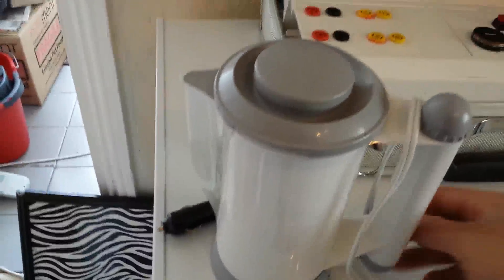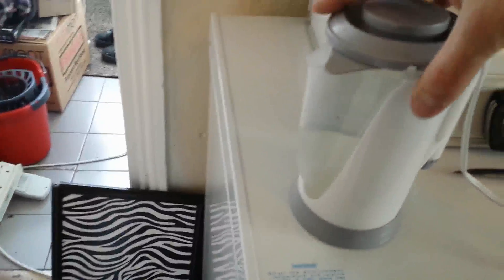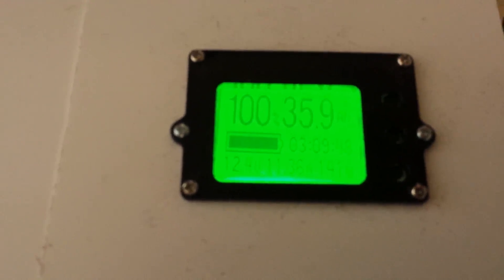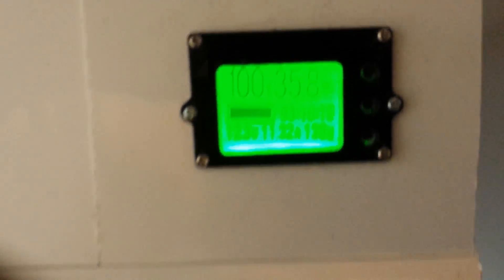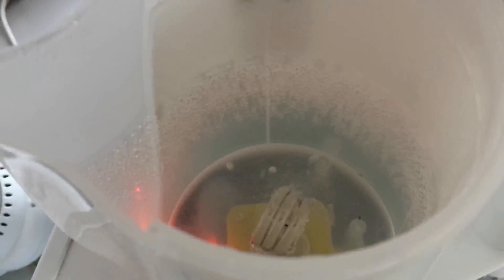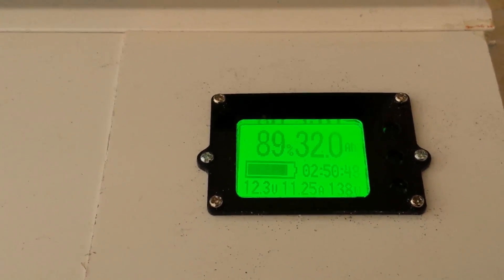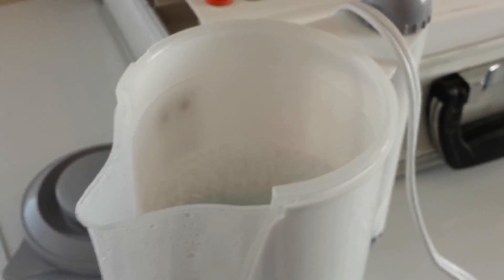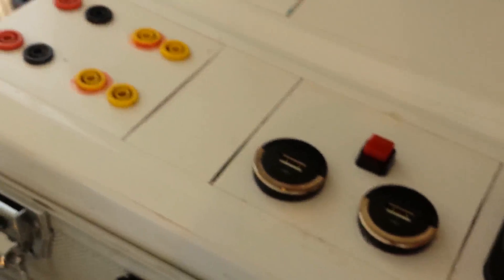LIFEPO4 part 15 - running a 12v kettle for fun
This is a cheap 12v camping kettle purchased years ago being run on my LIFEPO4 pack just for fun really!